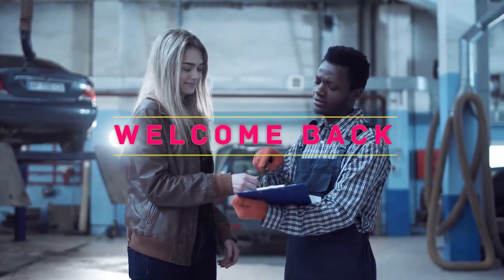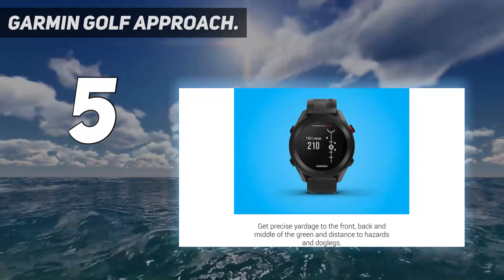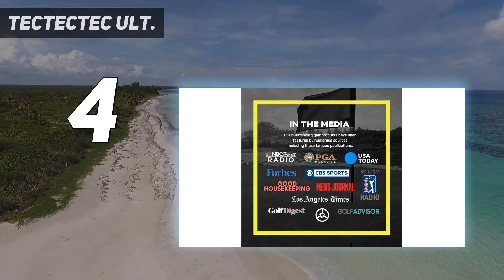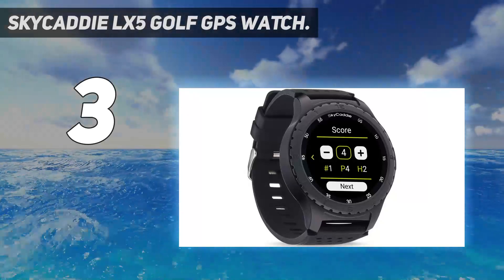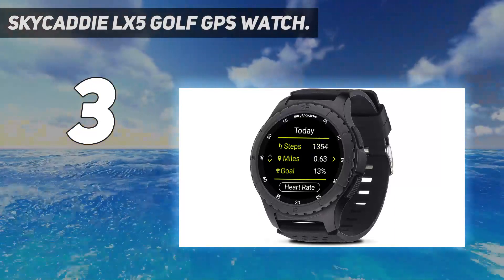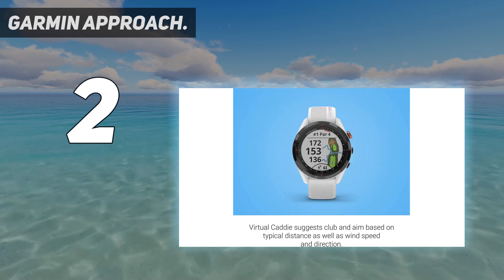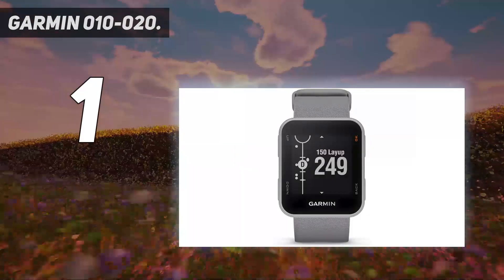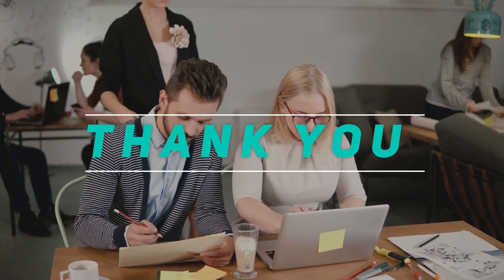Top 5 Best Golf Gps Watches 2023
Here is the Updated Prices of the Best Golf Gps Watches in 2023!

Things that we mentioned in this video:
1. Garmin 010 020 - B07C2QHTTZ
2. Garmin Approach - B083BJSYZ9
3. SkyCaddie LX5 Golf GPS Watch - B084HKH1DC
4. TecTecTec ULT - B07NRYCRL3
5. Garmin Golf Approach - B08X1L2CDK